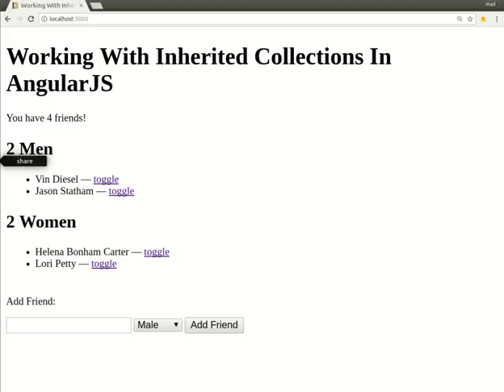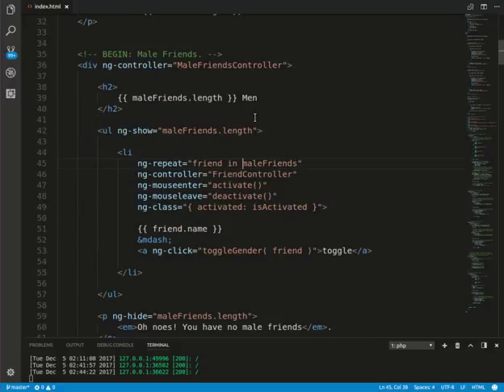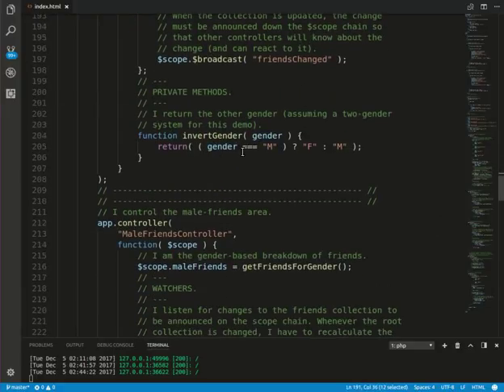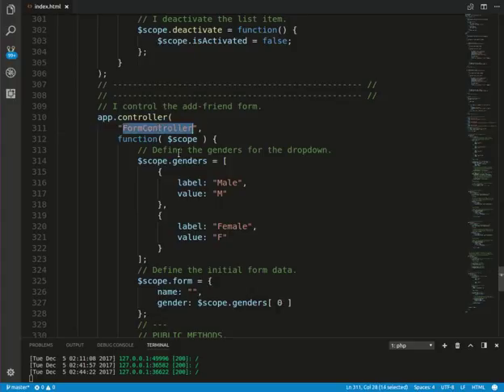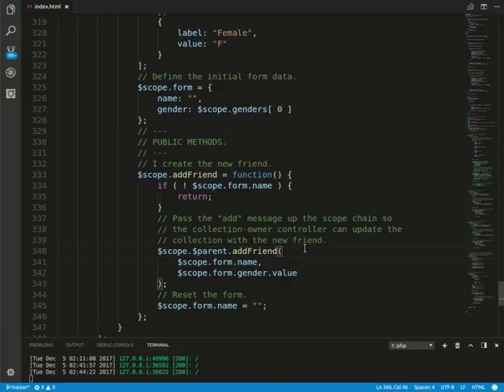Decouped logic handle things in AngularJS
Simple way to decoupled logic handle things in AngularJS